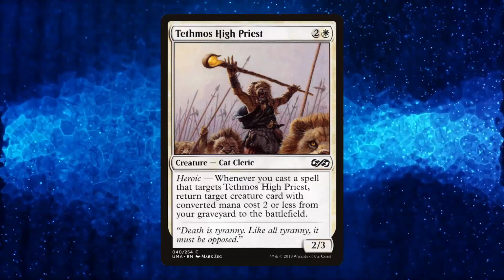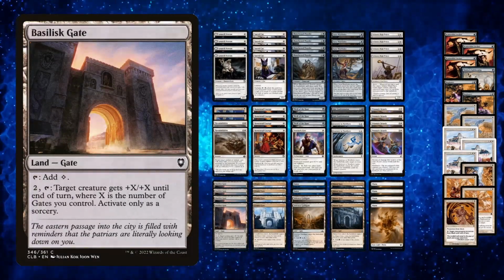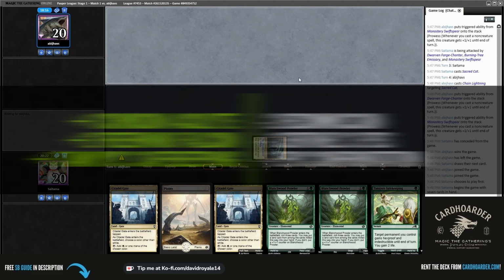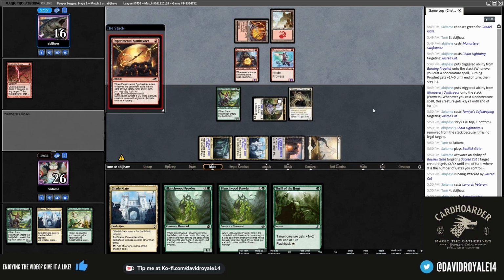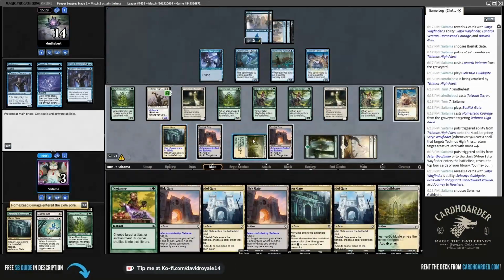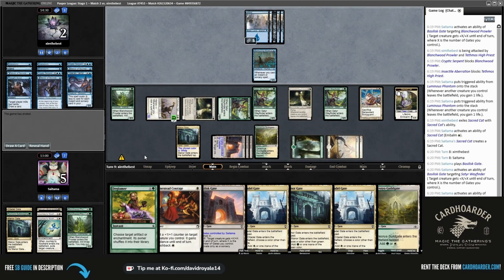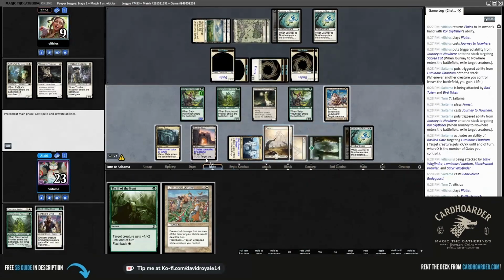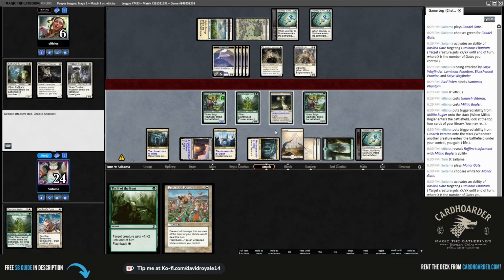The Best Tethmos High Priest Deck No One's Playing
In this MTG Pauper video, we showcase the power of This GW Tethmos High Priest Reanimator Deck. It utilizes Tethmos High Priest to repeatedly recur powerful creatures and overwhelm your opponent. Watch as we walk through the decklist and strategy, as well as some gameplay highlights. If you're looking for a strong and exciting Pauper deck to play in 2023, Tethmos High Priest Combo might just be the one for you! Stay ahead of the meta with our expert insights on the best Pauper decks for the current year. Don't miss out on this exciting Pauper gameplay and strategy!

👕CHECK OUT THIS AWESOME PAUPER MERCH!

👉👉Rent your decks NOW from Cardhoarder!

00:00 Introduction
00:36 vs. Burn
03:03 vs. Mono Blue Delver
07:47 vs Mono White Midrange